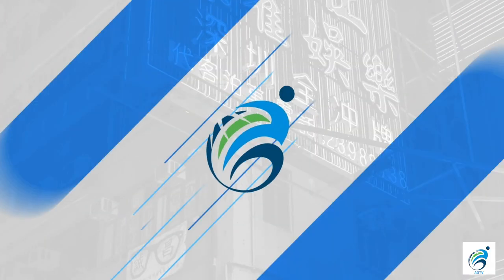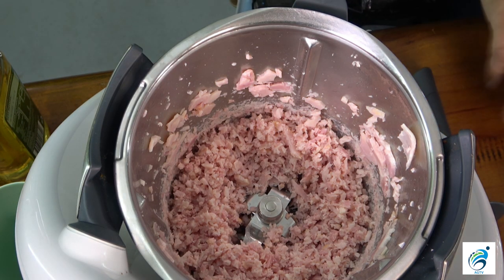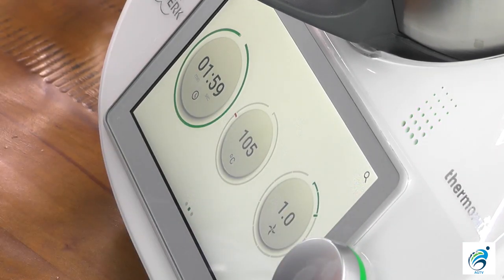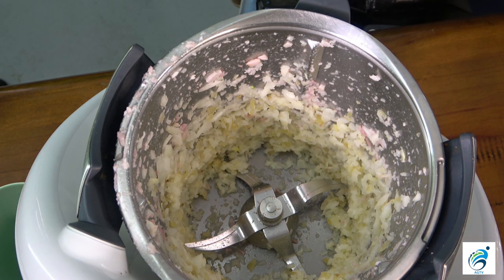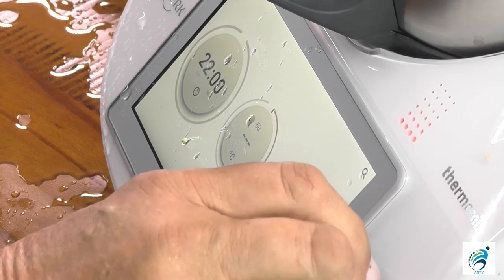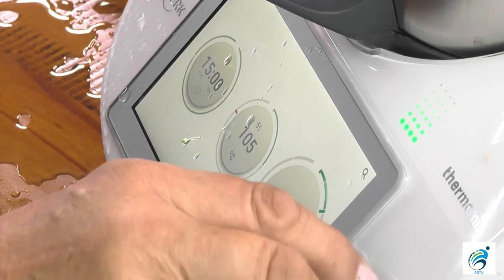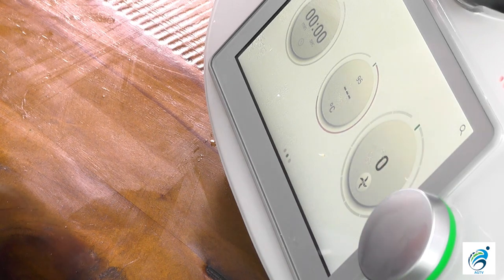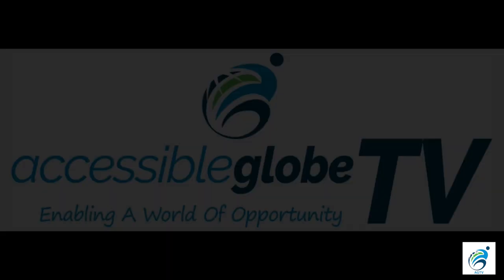Cooking On Wheels - Bacon and Broccoli Soup on Thermomix.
Today we safely cook Broccoli and Bacon soup in our Thermomix.  A great way to cook with confidence.

Accessible Globe TV  is a weekly program (with occasional supplementary shows in-between). The program will feature current affairs issues from around the globe on all areas of disability. We are looking for reporters and presenters from all areas of the world.